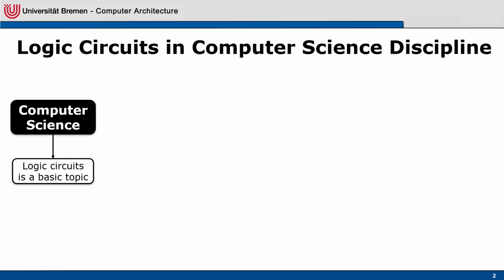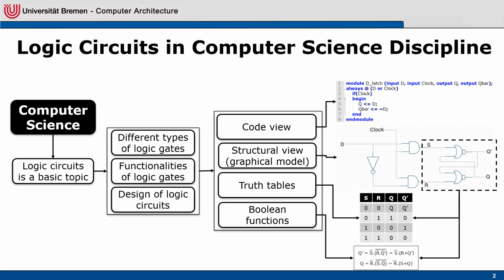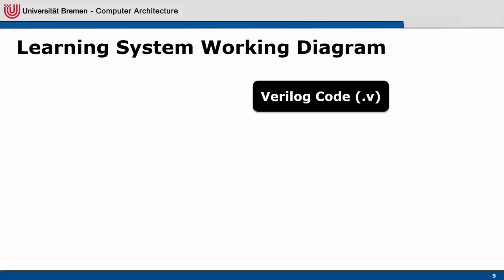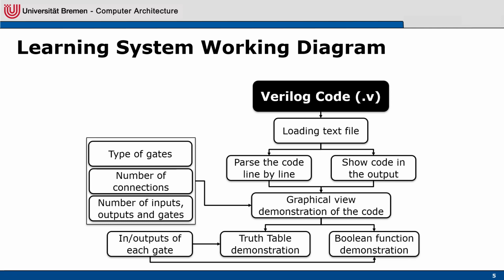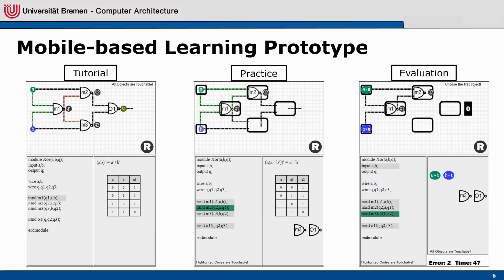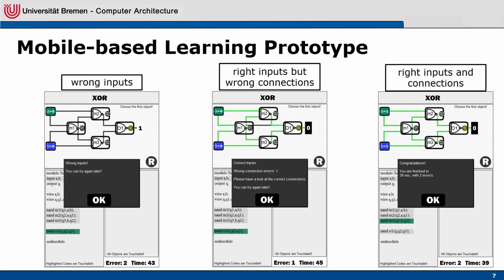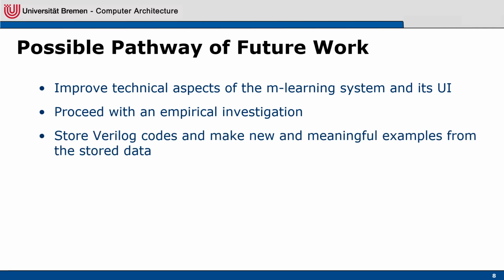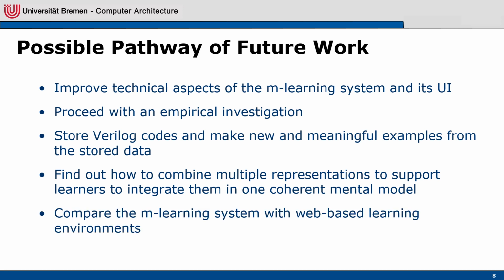Learning and Practicing Logic Circuits: Development of a Mobile-based Learning Prototype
Mazyar Seraj

Abstract
Nowadays, with the advent of electronic devices in everyday life, mobile devices can be utilized for learning purposes. When designing a mobile-based learning application, a large number of aspects should be taken into account. For the present paper, the following aspects are of special importance: first, it should be considered how to represent information; second, possible interactions between learner and system should be defined; third -- and depending on the second aspect - it should be considered how real-time responses can be provided by the system. Moreover, psychological theories as for example the 4C/ID model and findings with respect to blended learning environments should be taken into account. In this paper, a mobile-based learning prototype concerning the learning topic "logic circuit design" is presented which considers the mentioned aspects to support independent practice. The prototype includes four different representations: (i) code-based (Verilog hardware description language), (ii) graphical-based (gate-level view), (iii) Boolean function, and (iv) truth table for each gate. The proposed learning system divides the learning content into different sections to support independent practice in meaningful steps. Multiple representations are included in order to foster understanding and transfer. The resulting implications for future work are discussed.